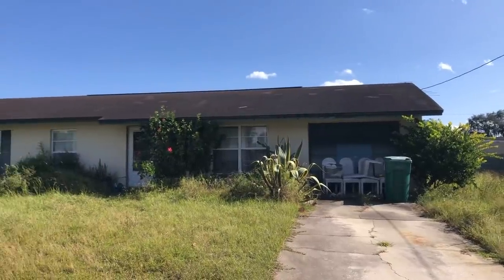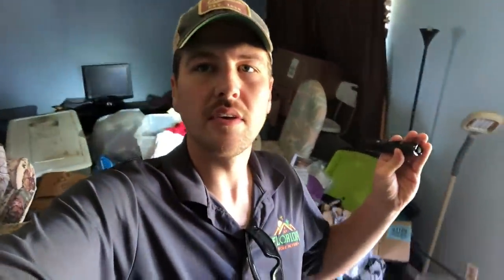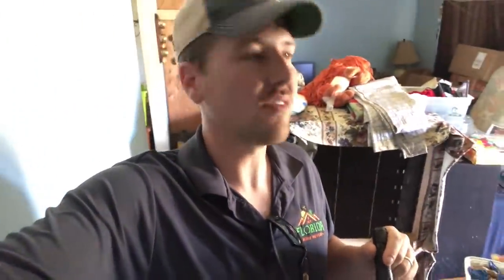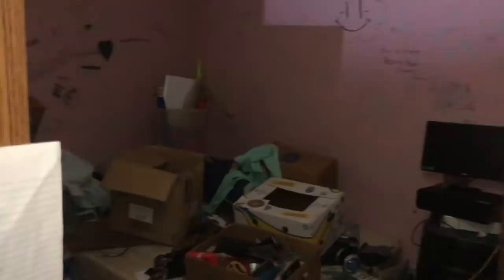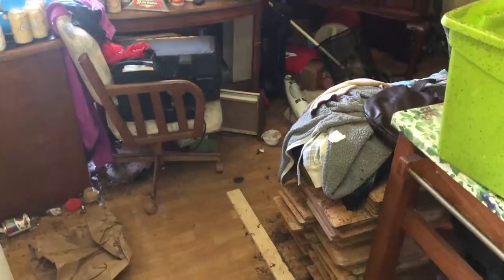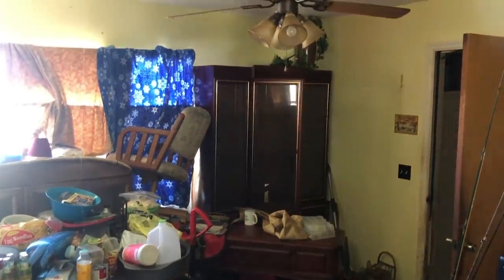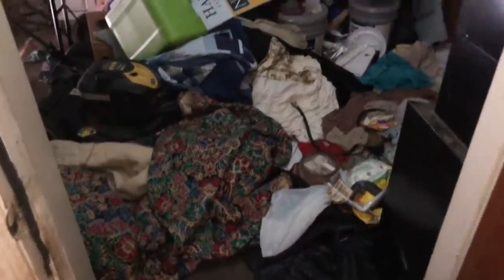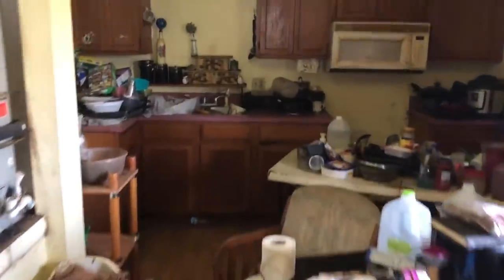Buying a House Infested With German Roaches in Lady Lake, FL (Lake County)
We just bought this house in Lady Lake, FL and it's INFESTED with German roaches! It's one of the worst infestations I've ever seen. You can literally hear the roaches crawling through the house!

The sellers couldn't take care of the house anymore, and their daughter stepped in and called us. We made them a cash offer and closed a couple of weeks later.

The plan is to turn this house into a rental property, but first, we have to get it cleaned out and exterminate all of the roaches.

Do you have a house to sell in Central Florida?

My Florida Home Buyers is a local home buying company providing home sellers in Central Florida with competitive cash offers and fast, hassle-free closings. We pride ourselves on improving our local communities one renovation at a time.